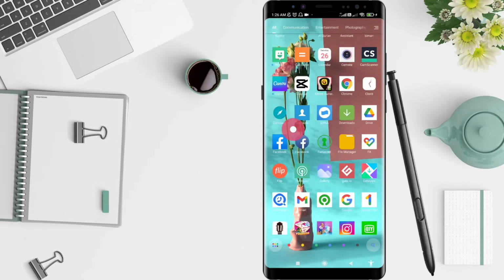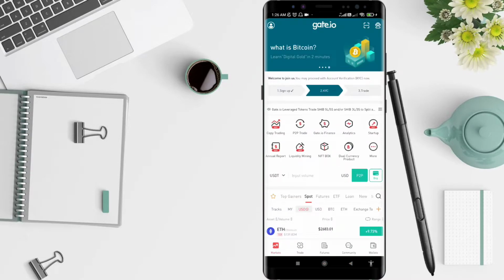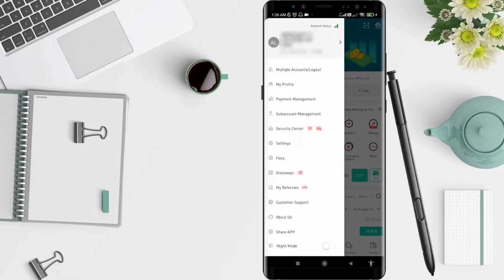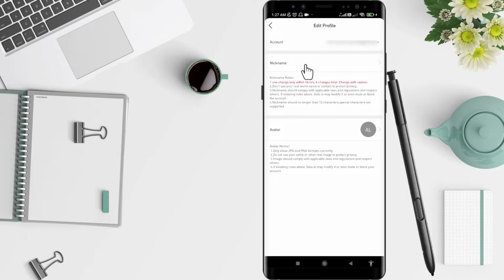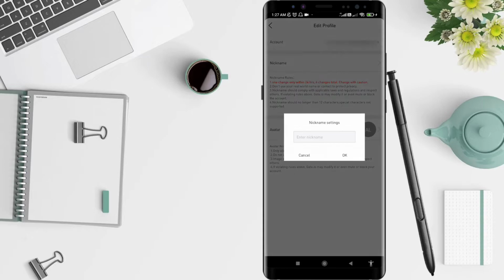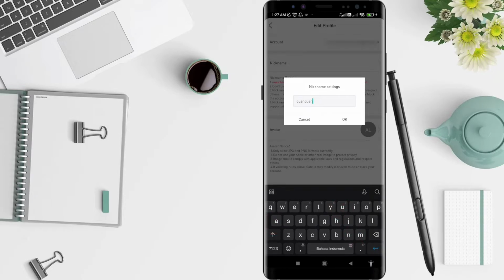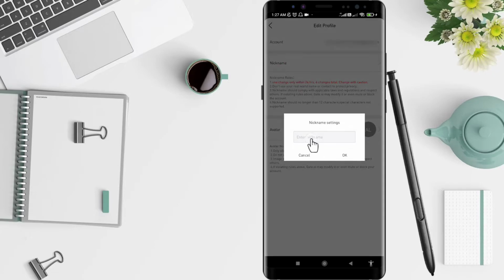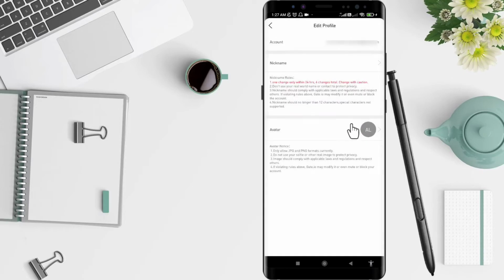How To Create Nickname On Gate.io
Hi guys, in this video I'll show you how to create nickname on gate.io.

*this video is related to :
how to create gate.io nickname
how to make nickname on gate.io
how to make gate.io nickname
nickname on gate.io tutorial
gate.io nickname